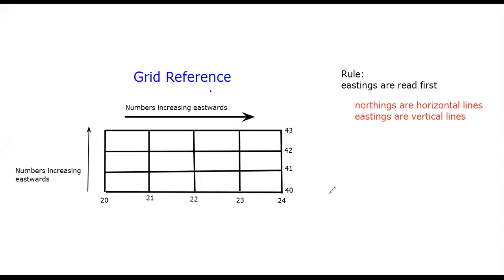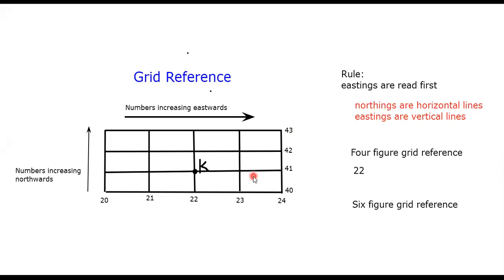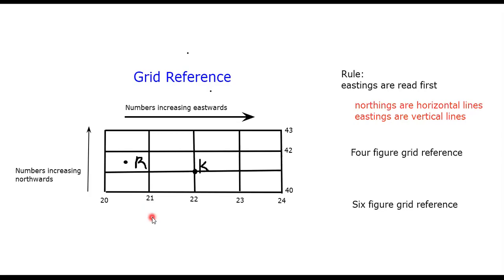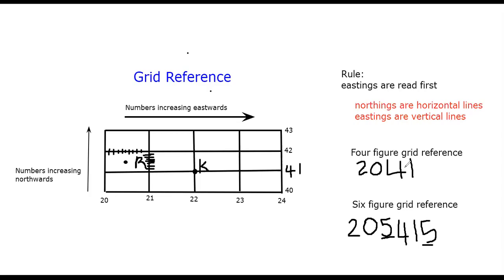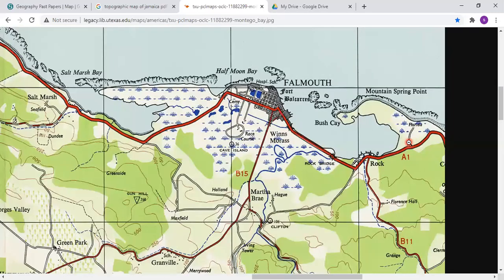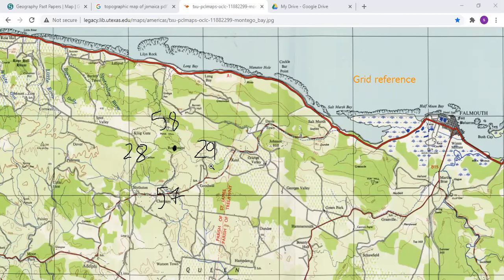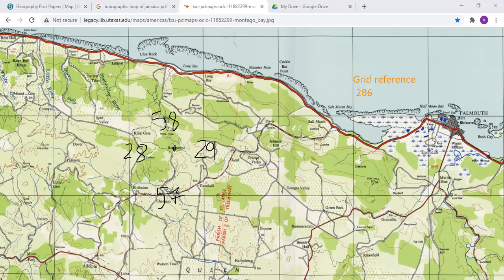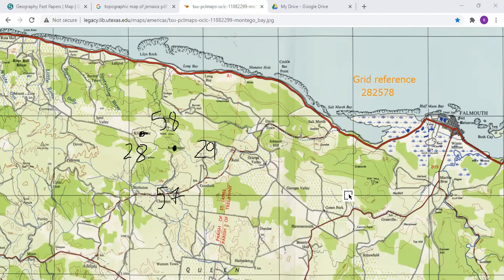Grid Reference- CSEC Geography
Thank you all for viewing. This video is an old video that I didn't get to post a few years ago. Unfortunately, I don't do these videos anymore. However, it can still be beneficial to you all. Enjoy😊😊😊